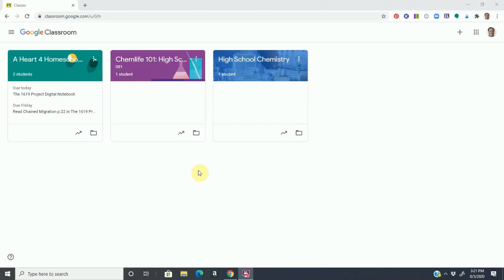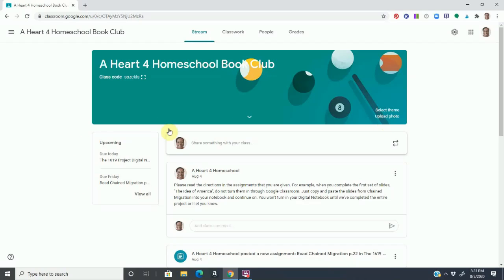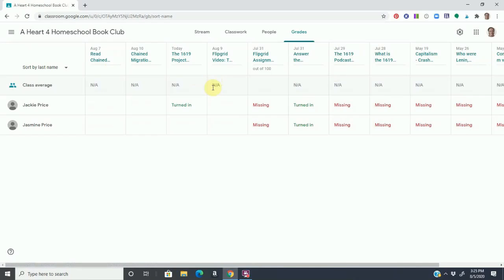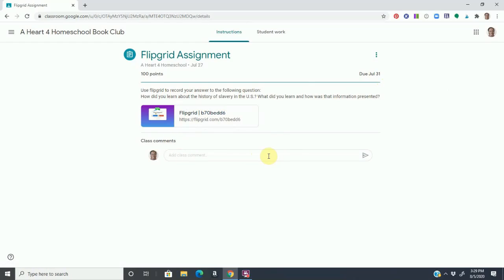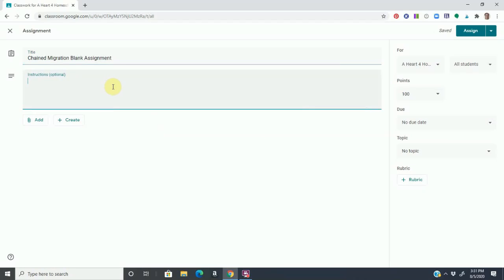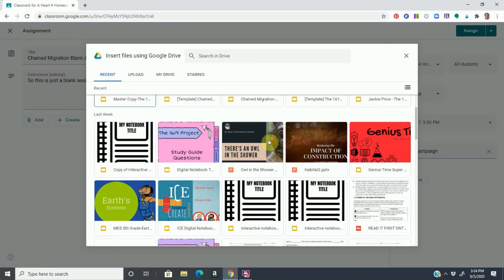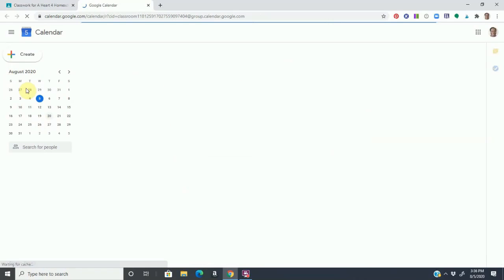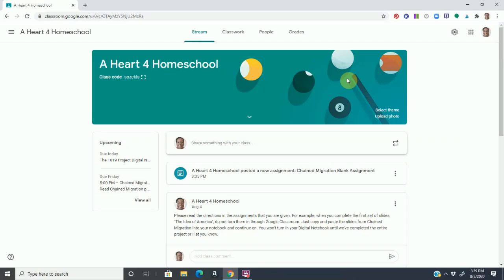Google Classroom For Homeschoolers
This video is part of a three-part series where I will be highlighting online tools that can help middle and high school homeschoolers learn independently so that you can focus on younger kids who may need more guidance. In this first video, I carry you through the salient features of Google Classroom, a learning management system.